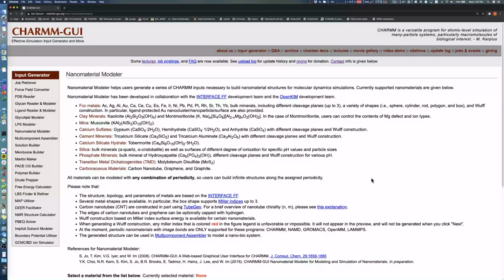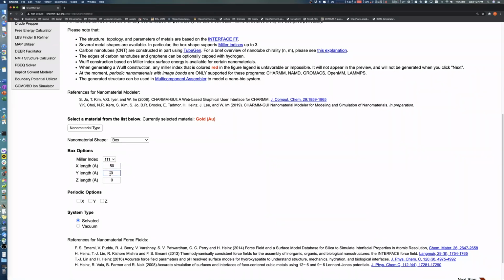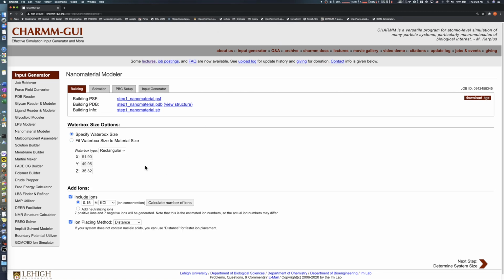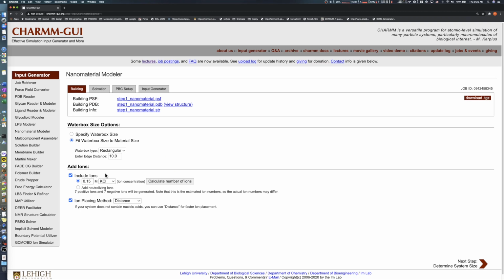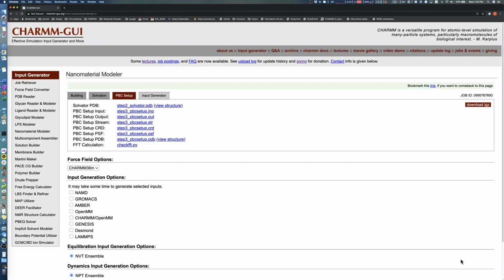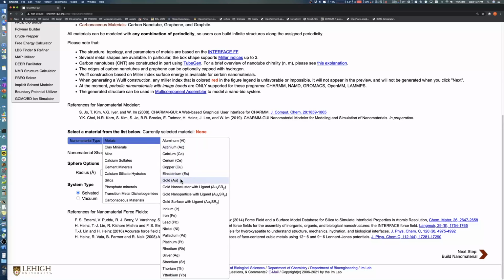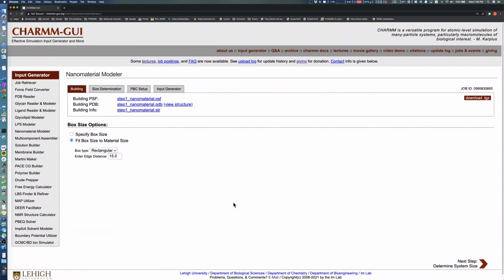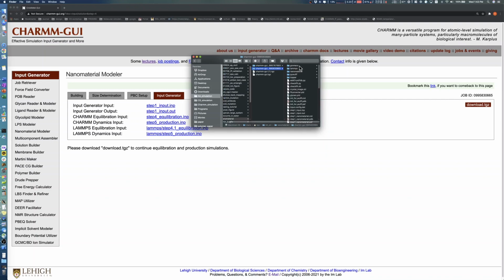Nanomaterial Modeler Tutorial 2 - Surface and Wulff Construction of Fcc Metal (Au)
In this tutorial, you can learn how to build surface and Wulff shape models of Fcc metal (Au) using Nanomaterial Modeler in the CHARMM-GUI.